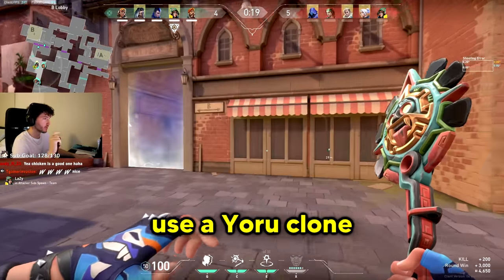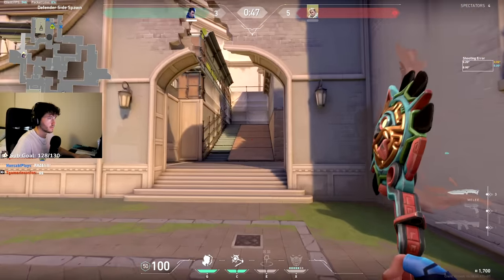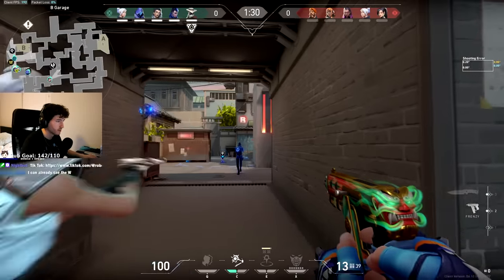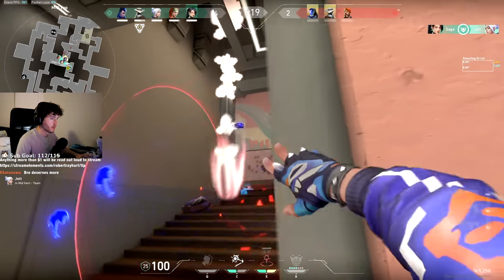Riot removed this Yoru ability so I brought it back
Riot removed the old Yoru footstep ability so I brought it back! So many people use Yoru clone to swing with and don't realize you can still use it the old way!

Enjoy the video? Its even better live

0:00 removed ability
0:32 VAL TRACKER POG GO DOWNLOAD
1:05 watch to end of video pls